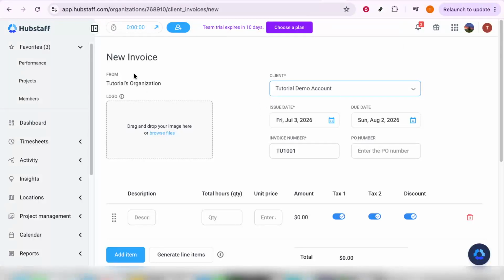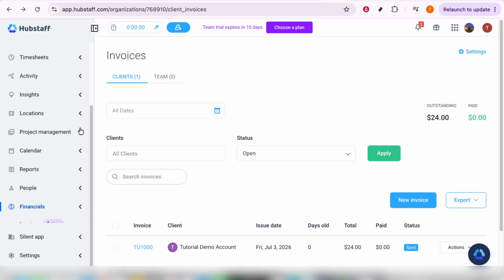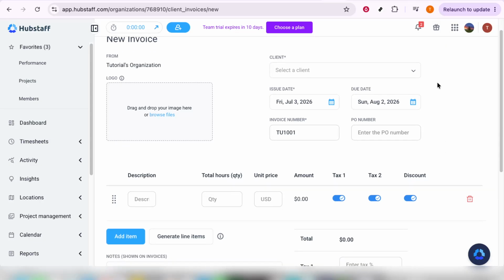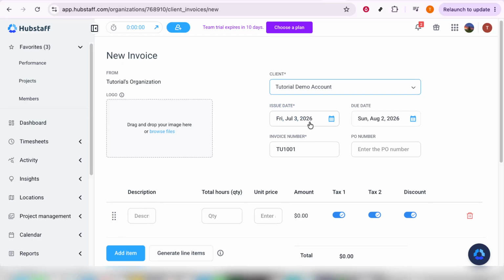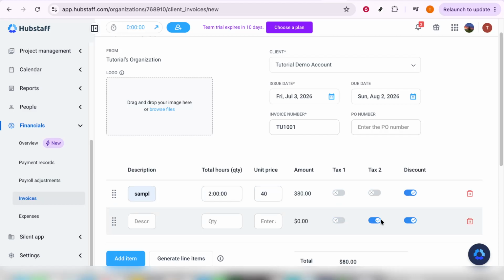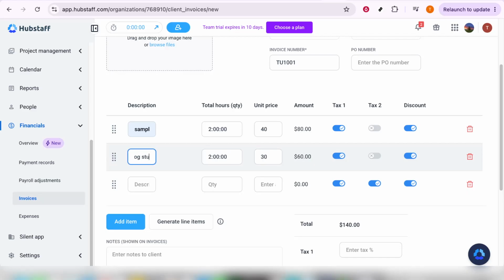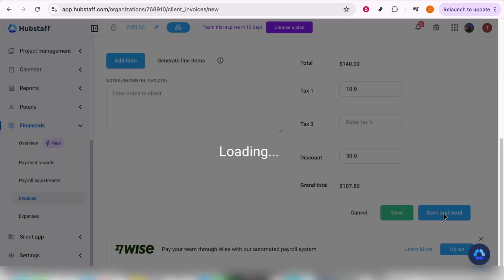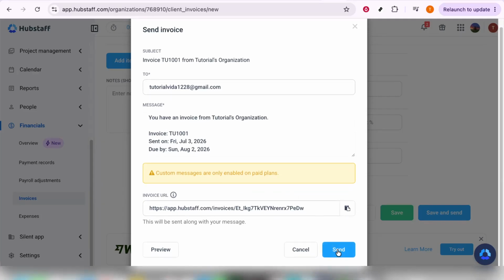How to Send Invoices in Hubstaff | Quick Tutorial 2026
Today we cover how to send invoices in Hubstaff so you can bill clients quickly and efficiently using your tracked time.